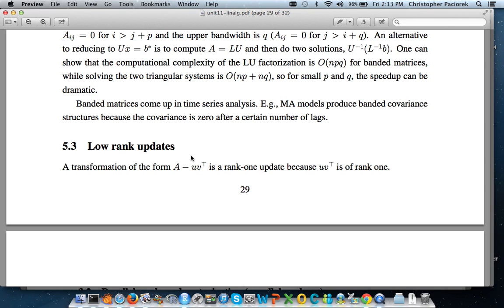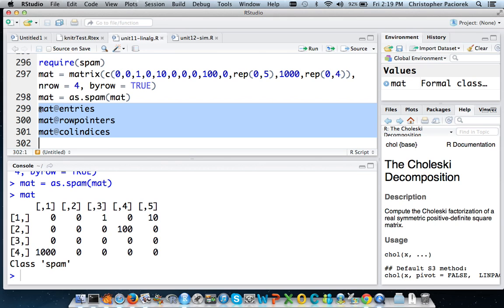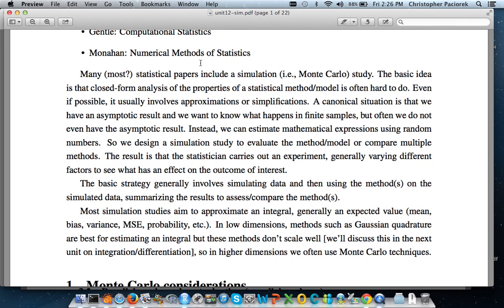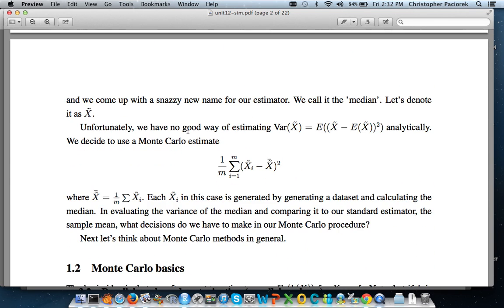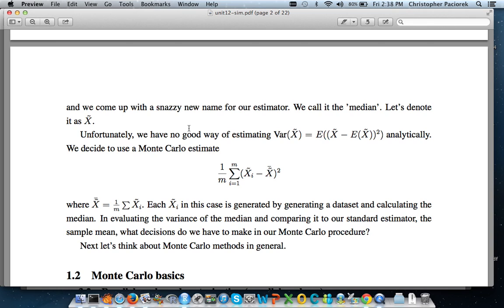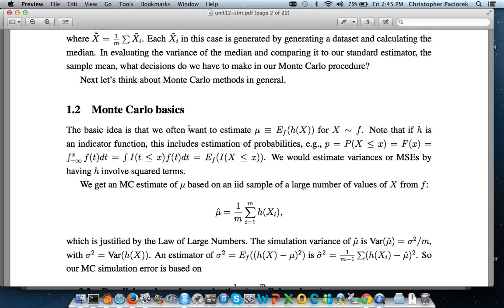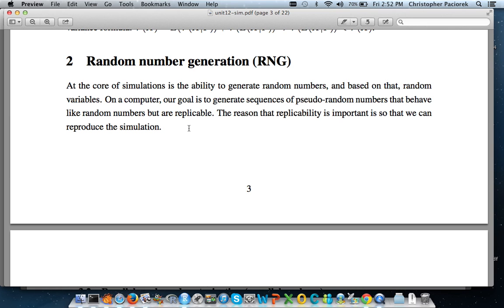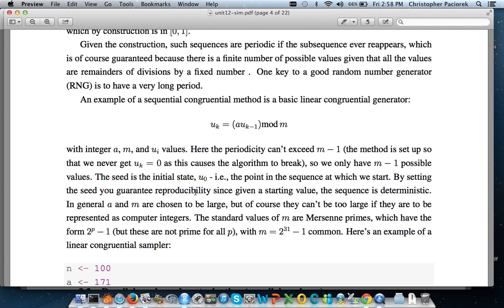stat243-fall-2014 Class 30